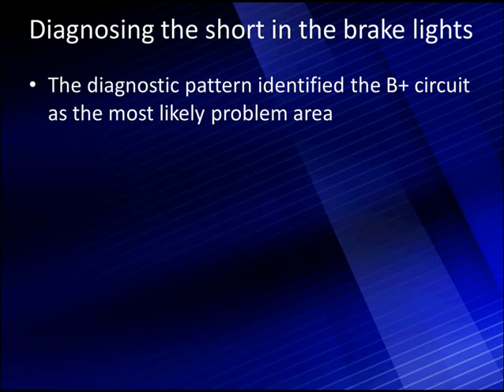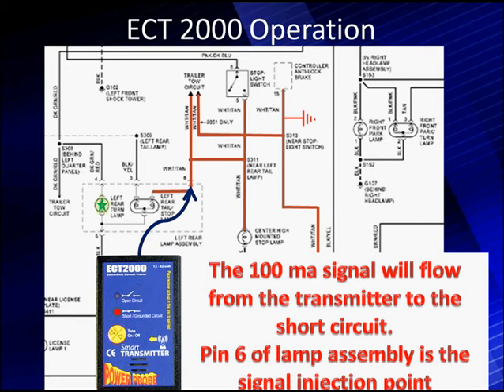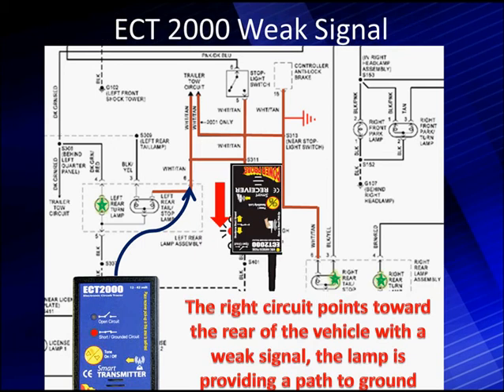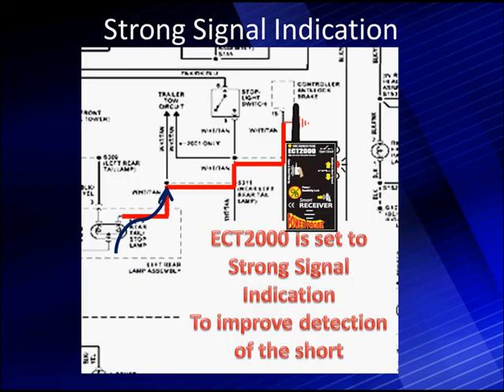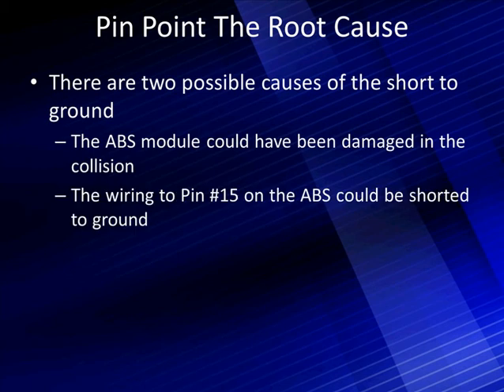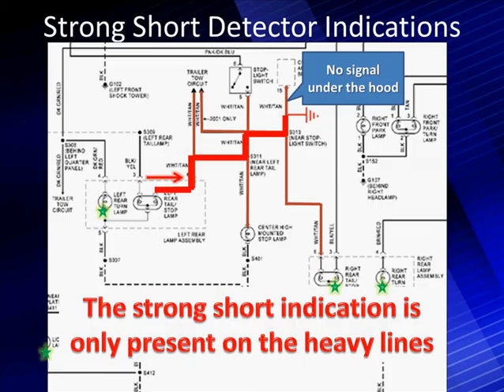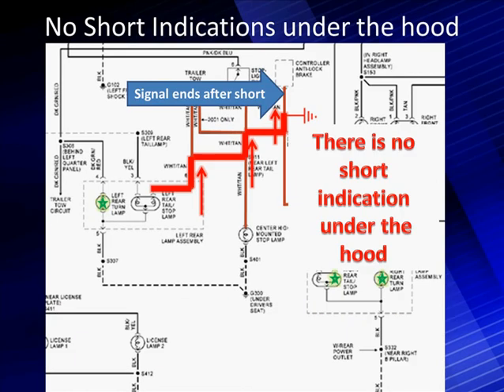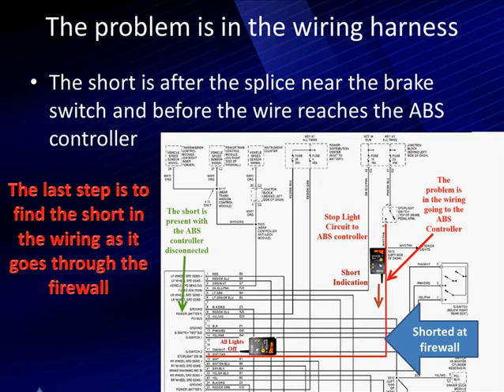6 Finding the Short in the Brake Lights